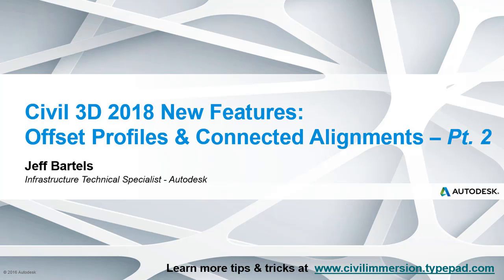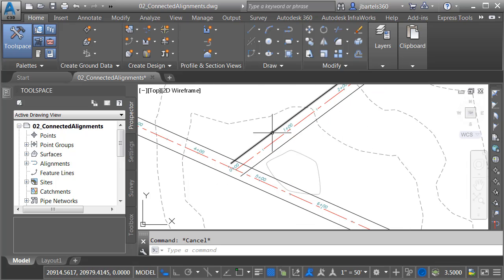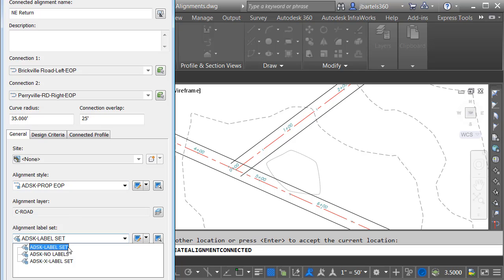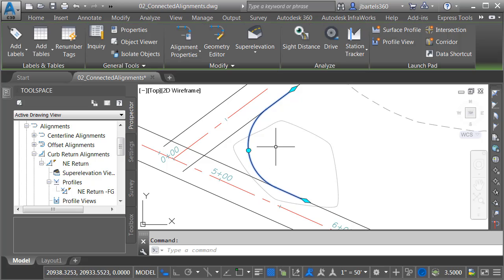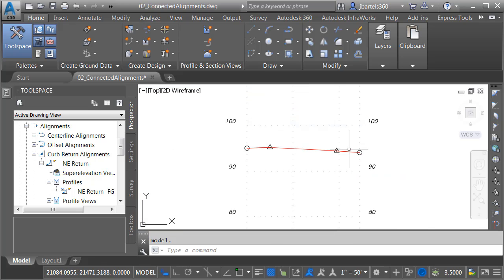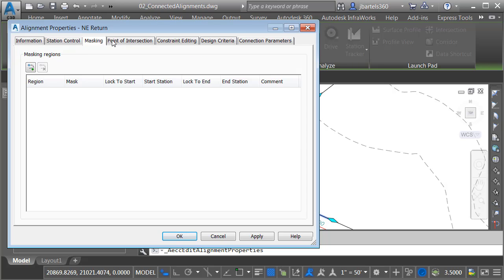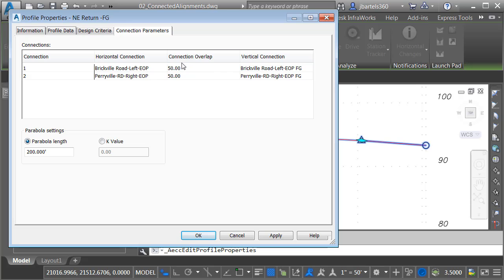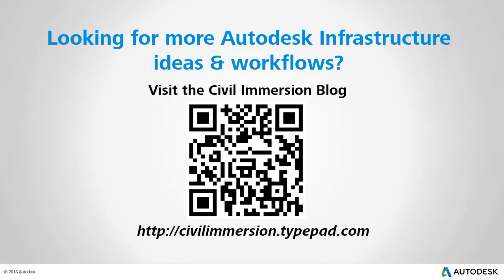Civil 3D 2018 New Feature: Offset Profiles & Connected Alignments - Pt. 2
With the release of Civil 3D 2018, we now have access to features that were once only available within the Intersection Wizard.  I’m speaking of offset profiles and connected alignments.  In this session we’ll explore connected alignments.  Note, this session represents part 2 of a 2 part series. For more Autodesk Infrastructure tips, tricks & workflow ideas, please